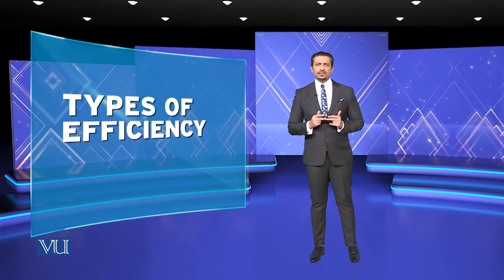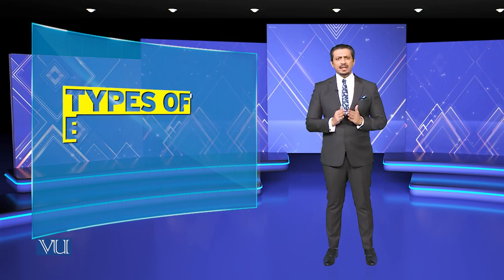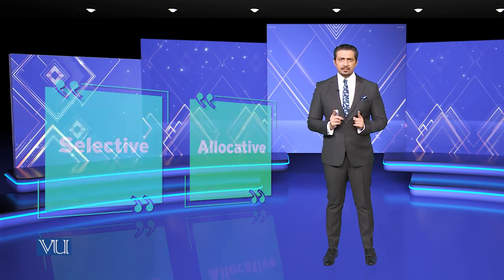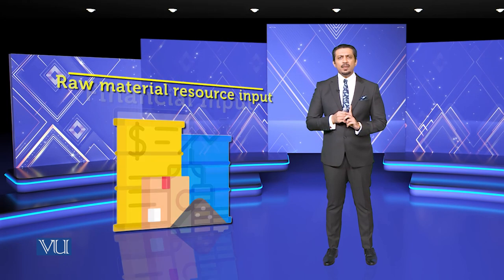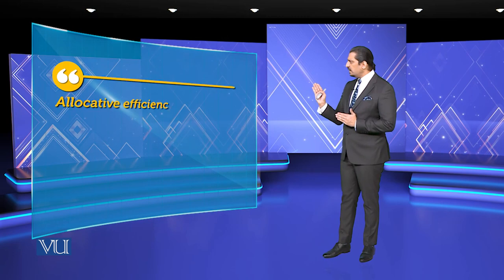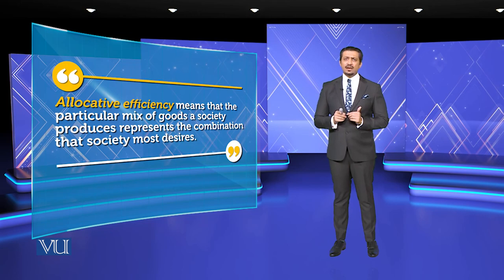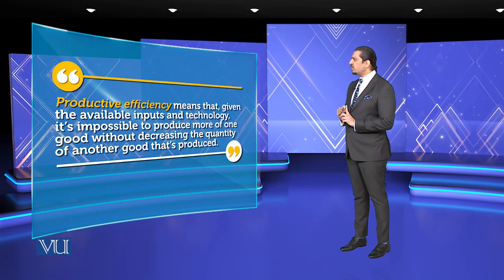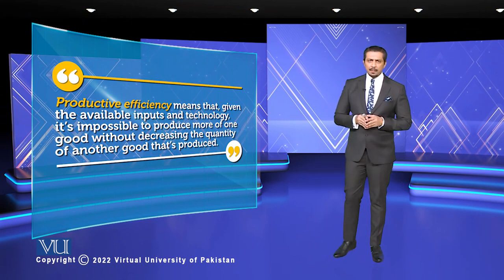Types of Efficiency | Theories of Entrepreneurship | MGMT737_Topic082